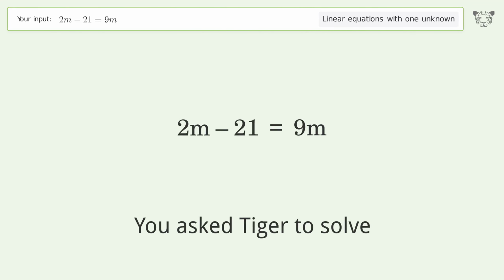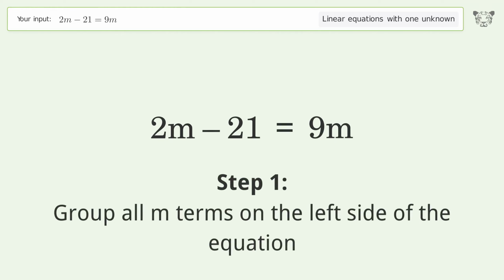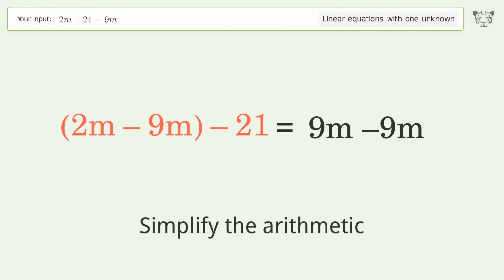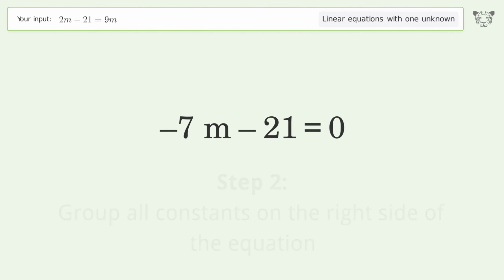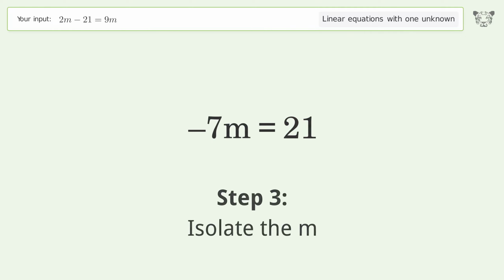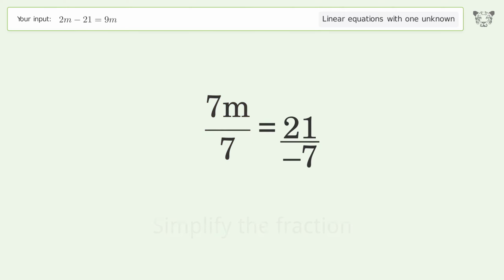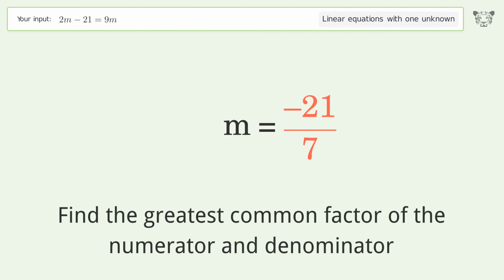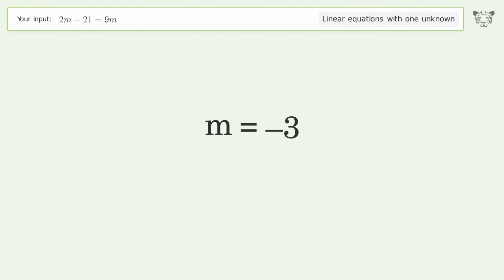Linear equation with one unknown: Solve 2m-21=9m step-by-step solution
Solving 2m-21=9m using the linear equation with one unknown solver

for a step-by-step and more tips and tricks for dealing with linear equations with one unknown.